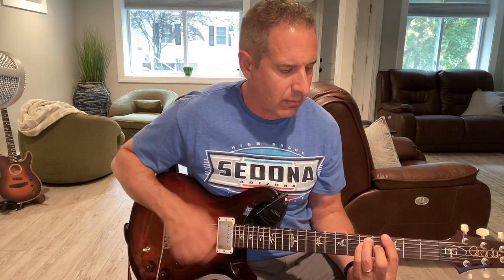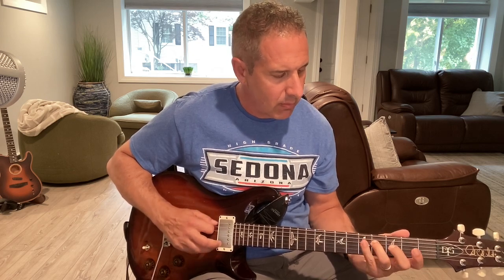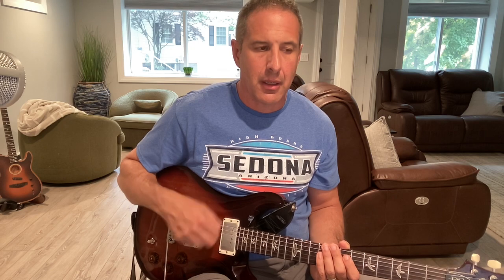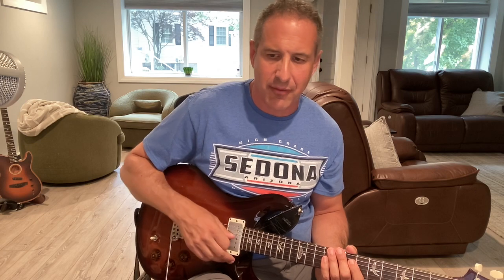Jamband Caged Arpeggio practice in a 1-4-5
Here is a CAGED Arpeggio exercise in a 1-4-5 pattern.